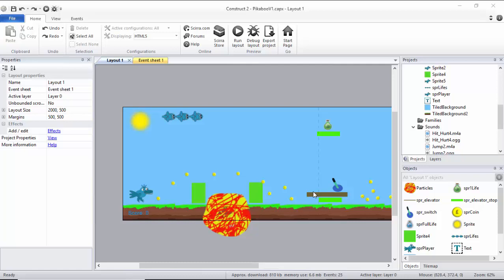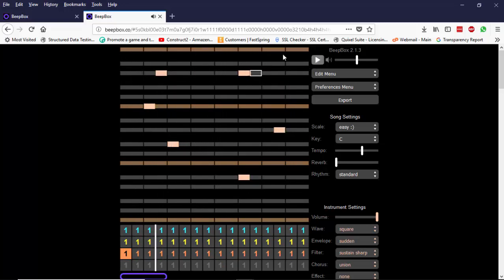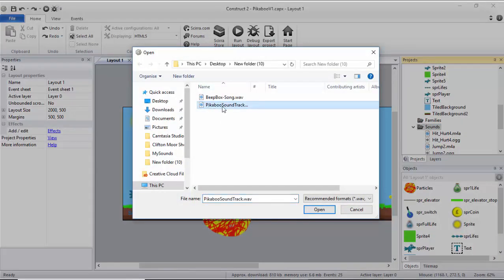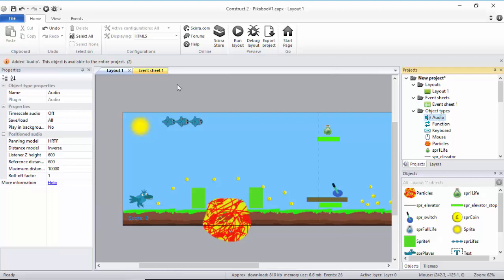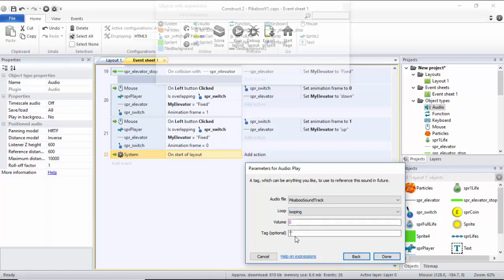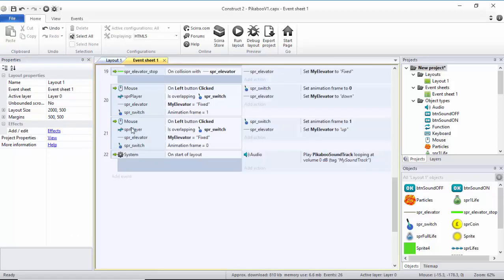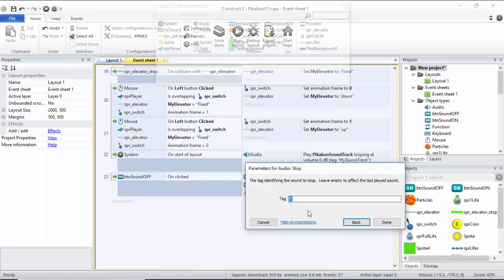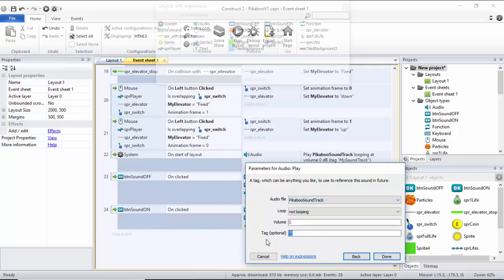Create your own sound track and add this soundtrack onto the Construct 2 game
Create your own sound track and add this soundtrack onto the Construct 2 game. Add buttons to control a sound track in Construct 2. How to add a soundtrack and play soundtrack by using Construct 2. Best way to create your own retro game soundtrack. creating a soundtrack for your video game is easy.